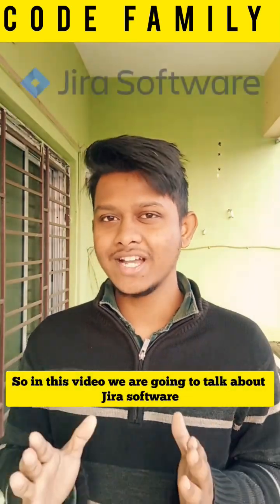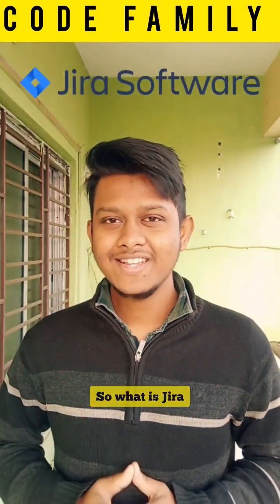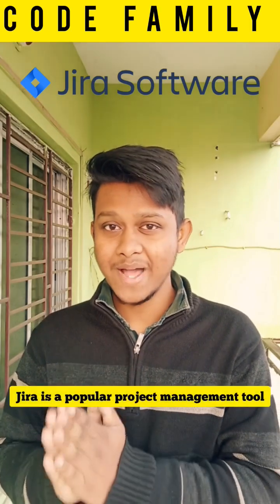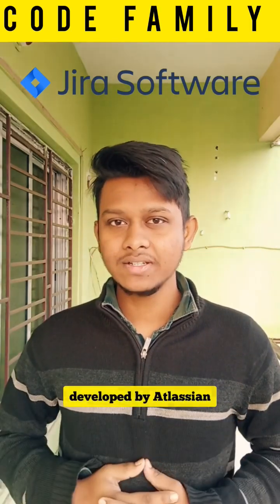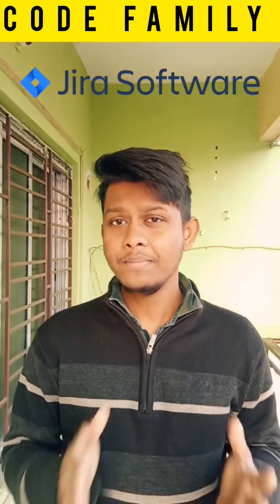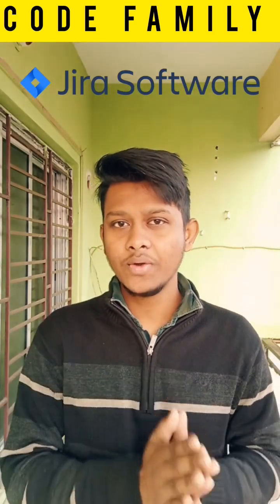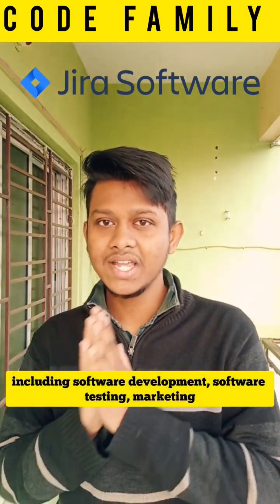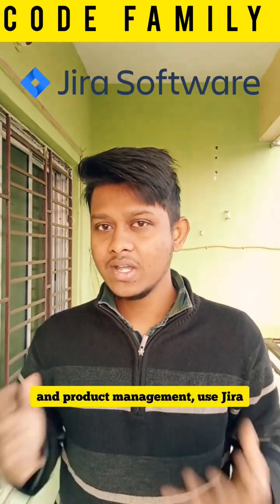what is Jira, interview questions explained in simple words testing jira@codefamily